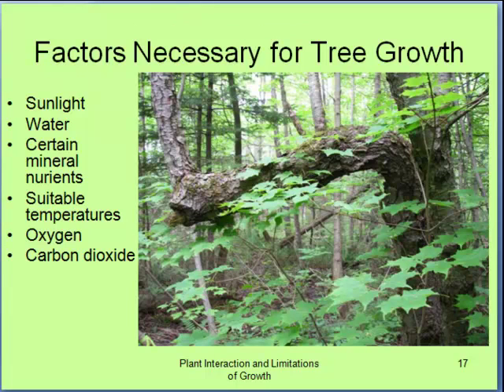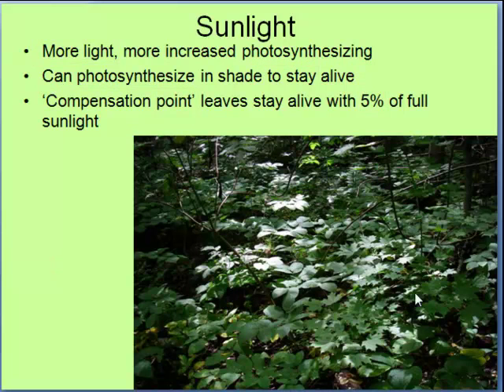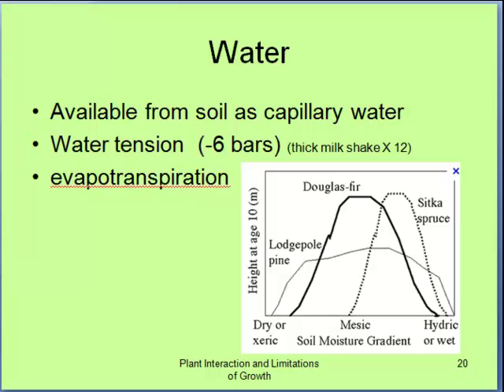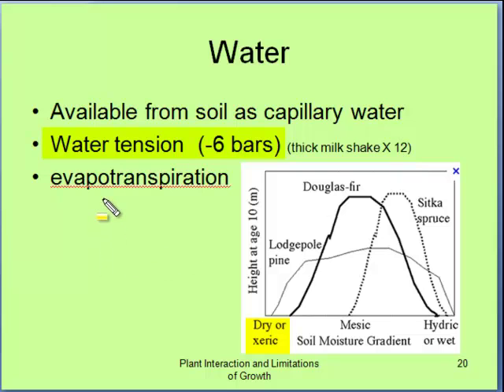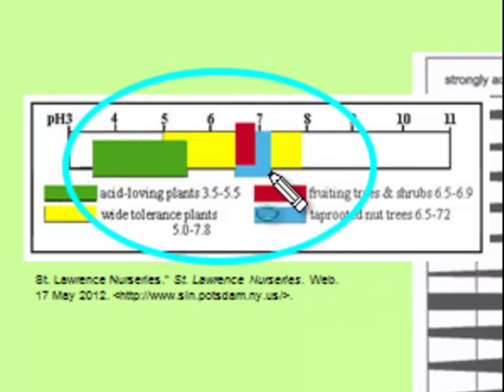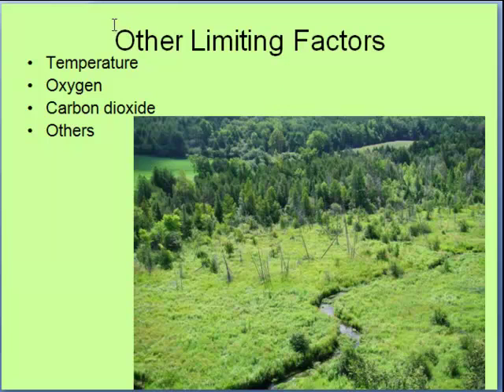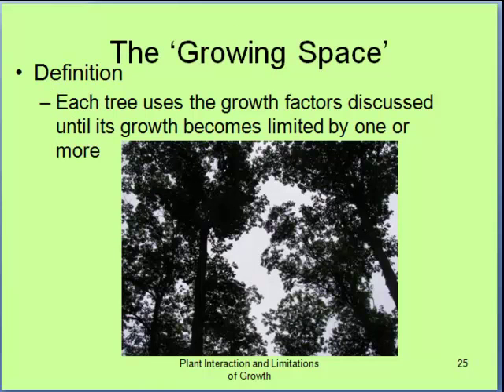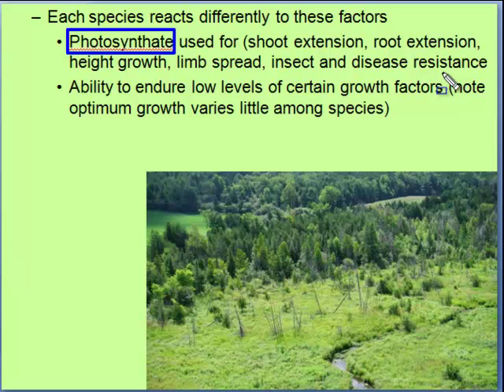Plant Interactions and Limitations to Growth -Part B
For the Forest Ecology and Silvics course at Fleming College